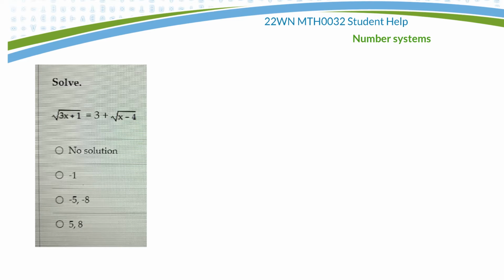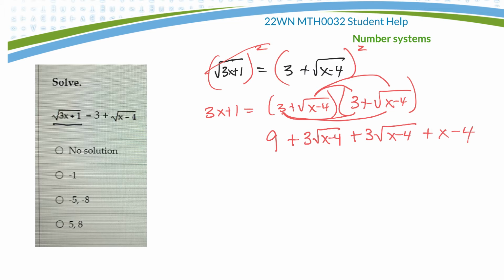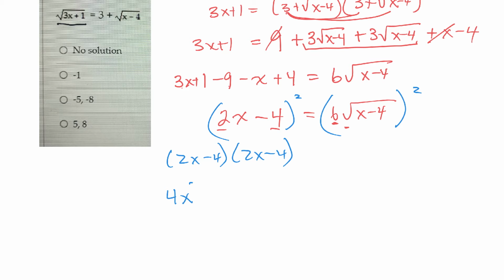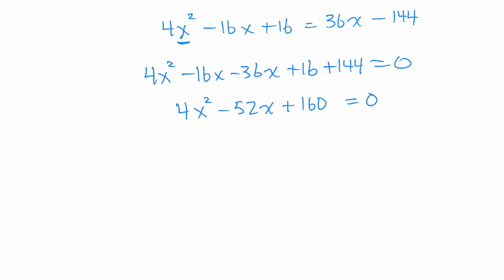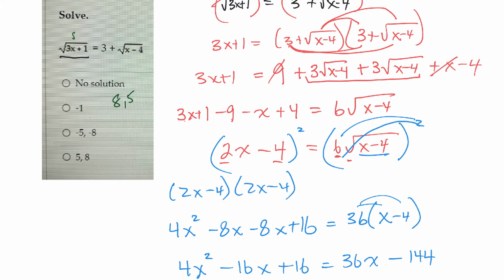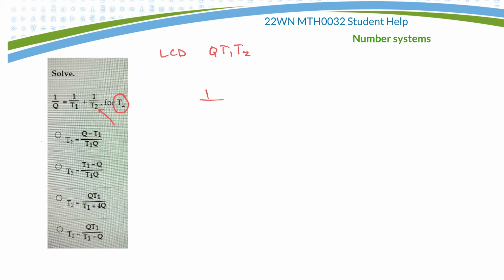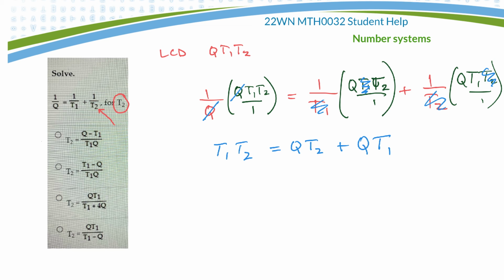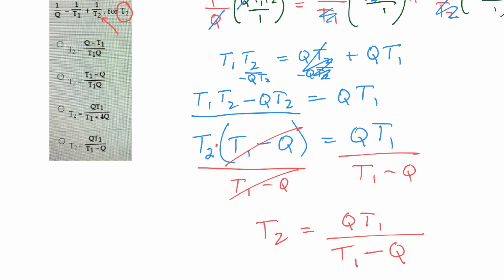22WN Student Help - rational and radical examples.mp4